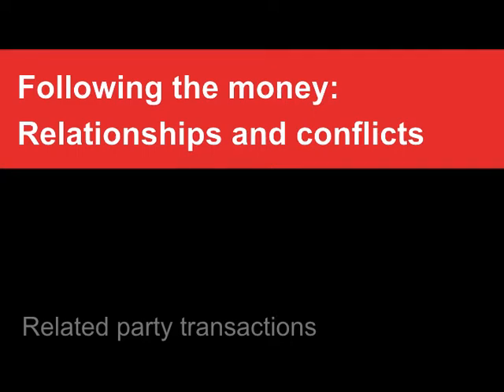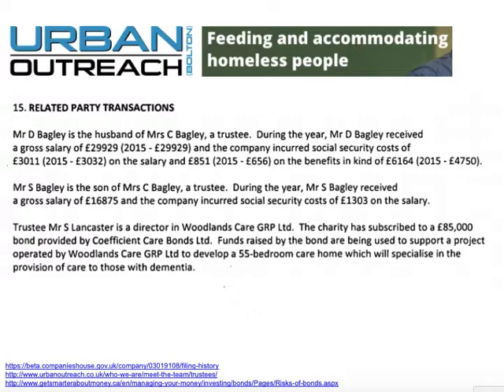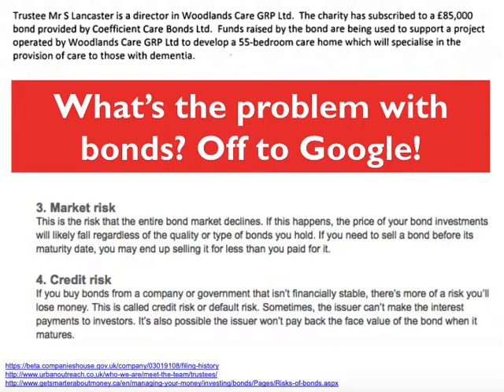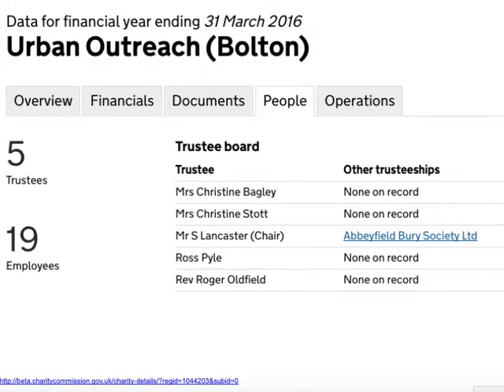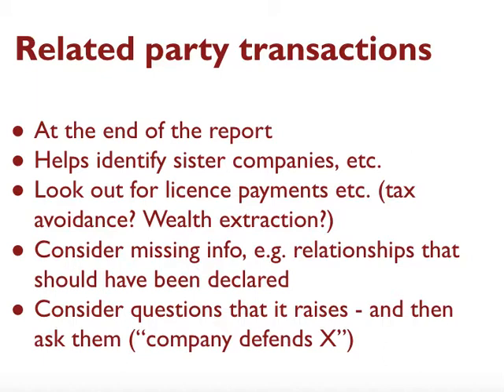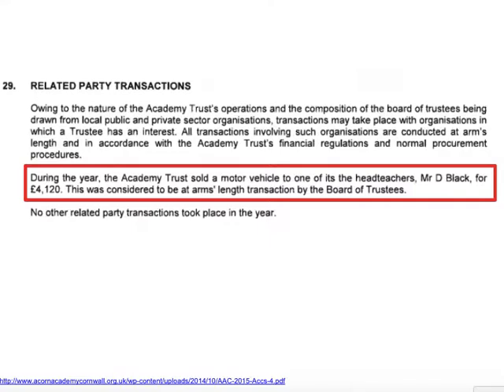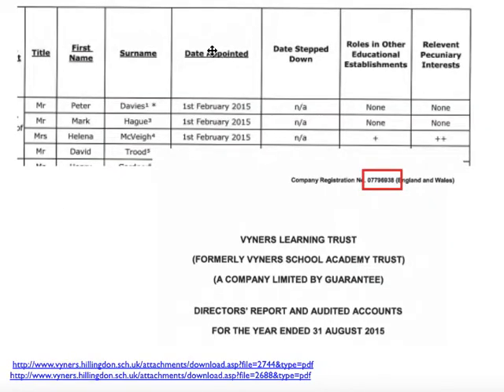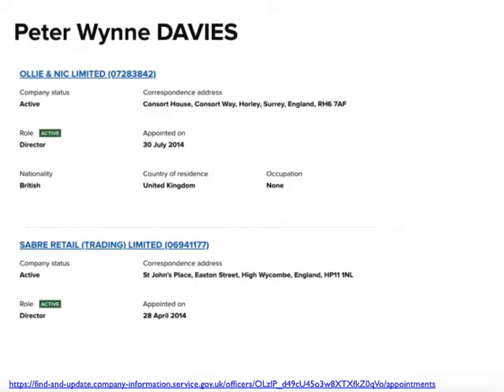Finding stories about relationships in company accounts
This video explains how to find stories in the comments at the end of company accounts including potential conflicts of interest, and the 'ultimate controlling party' (and why this might be useful)

The folder with examples and other resources can be found

Find out more about the MA in Data Journalism at BCU